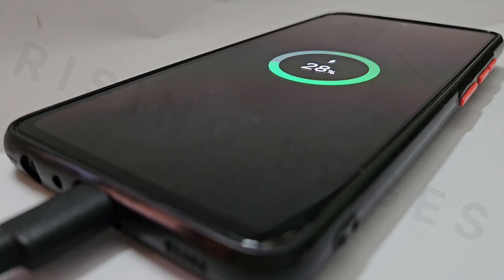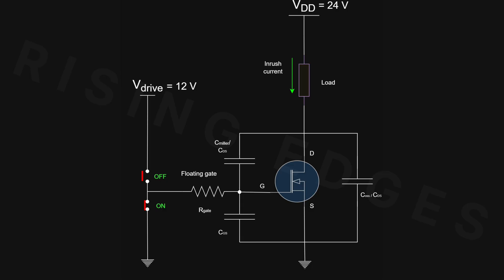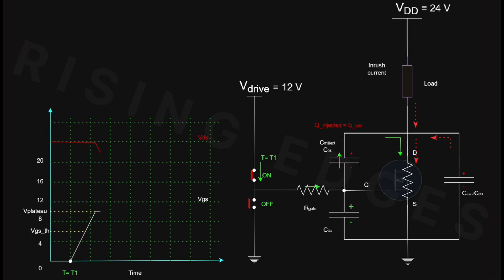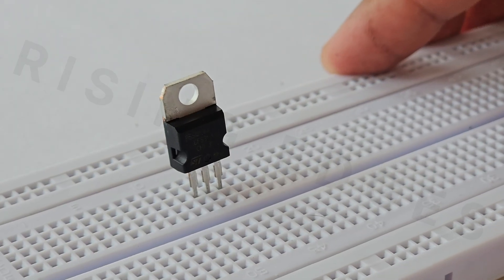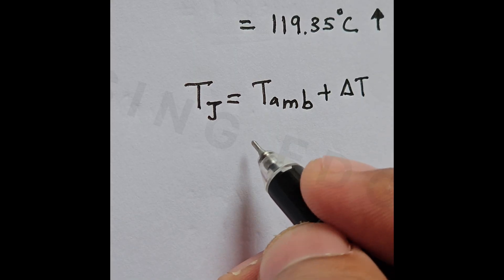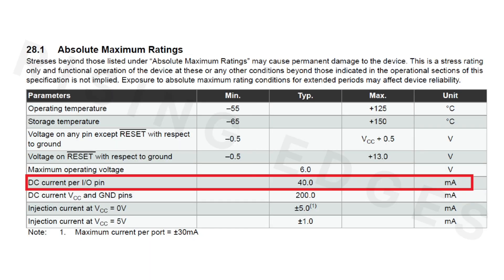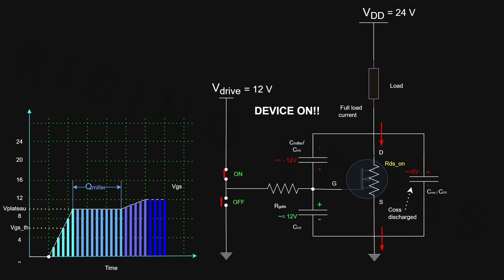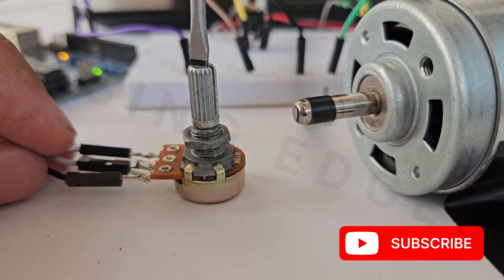MOSFET Switching Explained Like Never Before | Build a PWM Motor Driver with IRFZ44N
🔌 MOSFET Switching Explained Like Never Before!
From basic ON/OFF control to deep switching behavior, this video breaks down how MOSFETs really work — including gate capacitance, switching losses, and practical circuit design. Whether you're a beginner or a professional, you’ll walk away with real-world insight and hands-on experience.

🚀 In This Video, You’ll Learn:
✔️ What actually happens when a MOSFET switches
✔️ Internal capacitances: Cgs, Cgd (Miller), and Cds
✔️ Why gate drive strength matters
✔️ How to calculate switching and conduction losses
✔️ Designing a reliable motor driver with IRFZ44N
✔️ Using PWM and Arduino to control speed
✔️ How to interpret key MOSFET datasheet parameters
✔️ Real circuit build with full explanation

🎯 Perfect for:
Electronics students, hobbyists, embedded engineers, and anyone serious about learning power electronics the right way.

“Enjoyed the video? Drop your questions or thoughts in the comments below.”